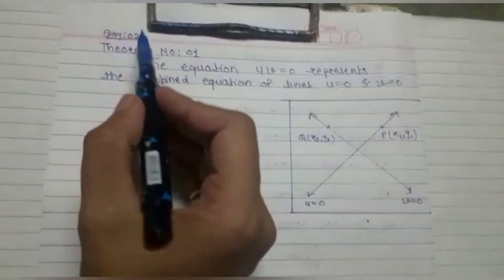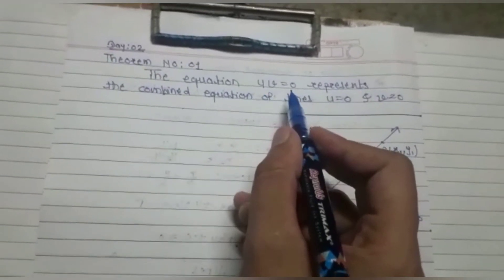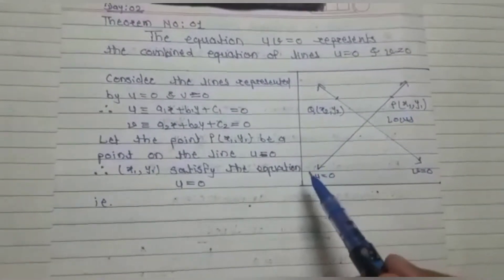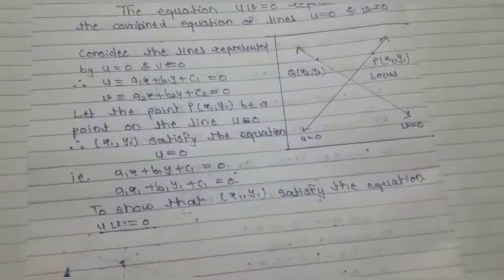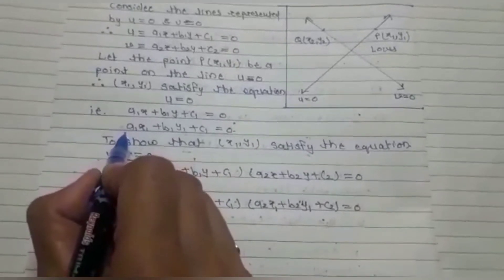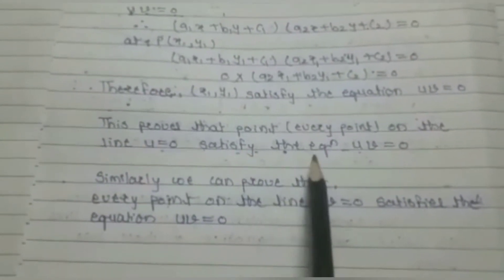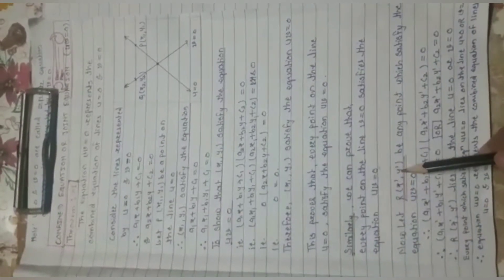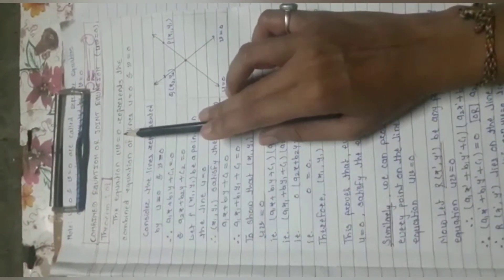Pair of straight line 02